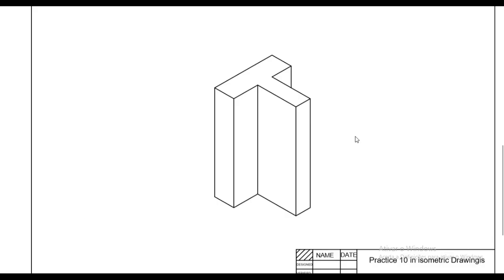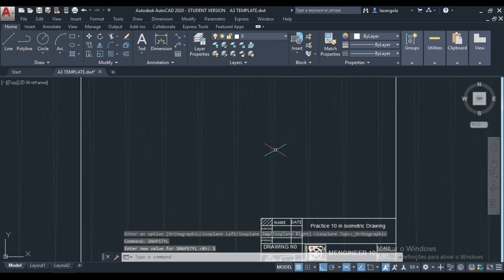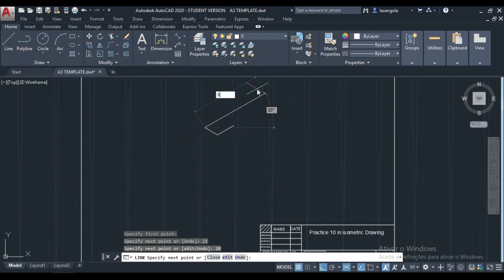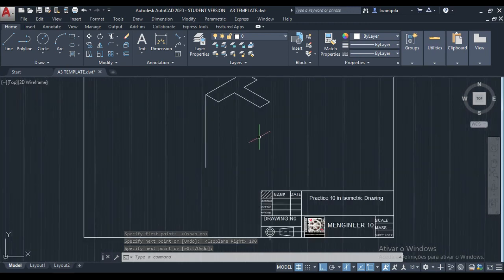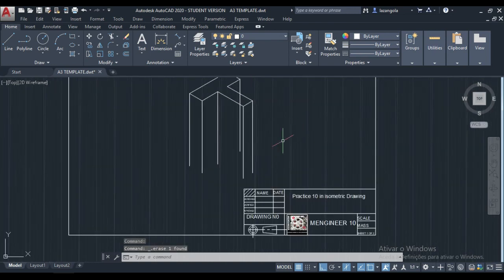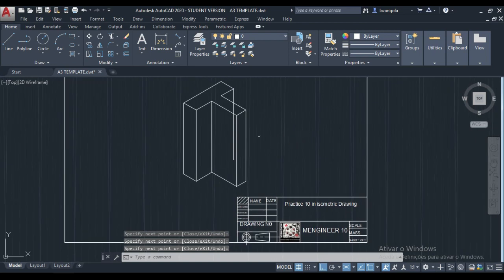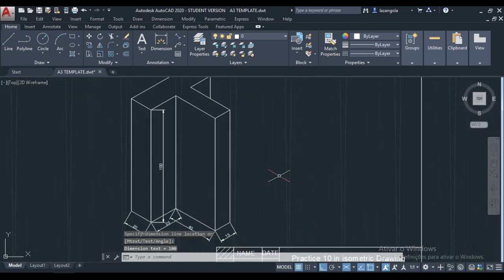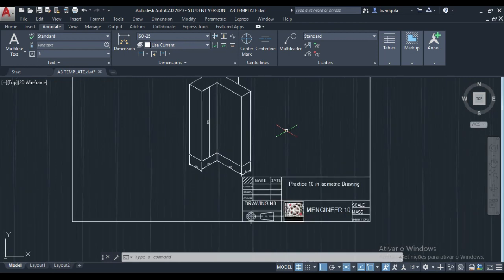LESSON 30 OF 50: ISOMETRIC DRAWING| Practice 10 In Auto-cad 2020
Isometric Drawing Practice, step by step. This is a Full tutorial in Auto-CAD for Mechanical Engineering. In this Video ,We broke the secret of making isometric drawing easily.
This is a complete course of 50 videos all free.
From This Video, we started upload 3 videos a week, On Wednesday, Saturday and Sunday.

Materials I used when preparing ou making my videos.
The Apple AirPods with Charging Case (Latest Model) That is what I use to make all these videos you can find

The smart speaker I use to make my videos you can find in this